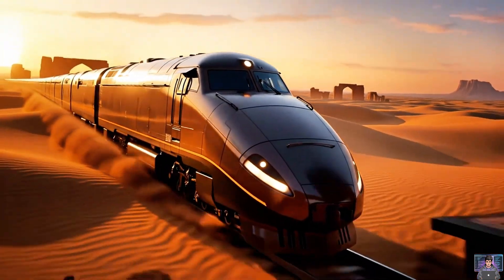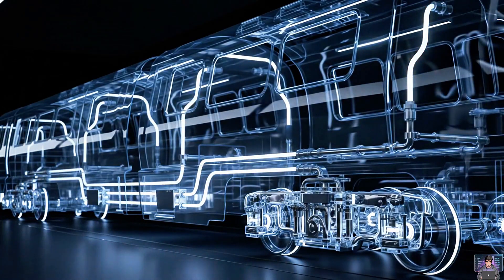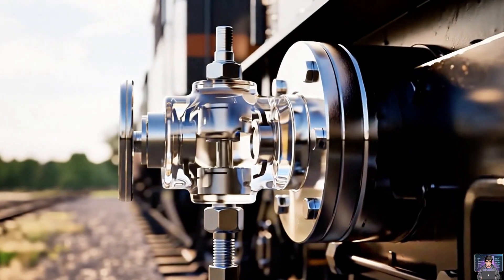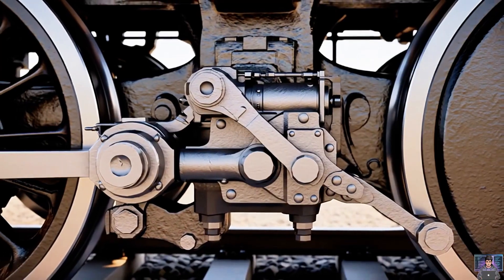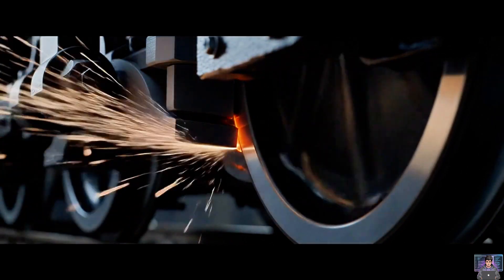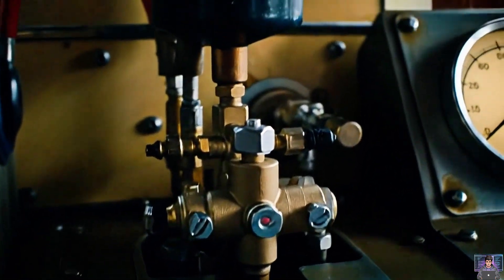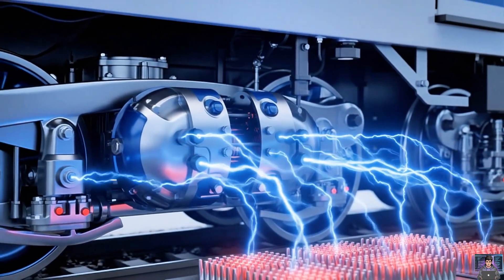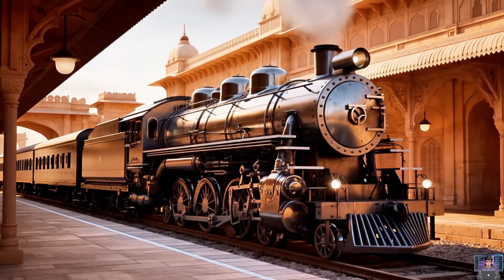How Train Brakes Works 3D Animation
🚀 Ever wondered how a massive, roaring train comes to a smooth, safe stop? Dive into our ultimate 3D animated guide to How Train Brakes Work! Uncover the ingenious engineering that commands colossal momentum.

Forget complex diagrams. Our award-winning, hyper-realistic 3D animations transform intricate mechanical and pneumatic systems into a captivating, crystal-clear experience. See the power of friction and air pressure with unprecedented visual detail!

In this essential animated journey, you'll discover:

🚂 The Core Principle: How friction converts motion into controlled stopping power.

💨 Air Brake Mastery: Explore the pervasive pneumatic network that controls brakes across every car.

🧠 The Triple Valve: See the "brain" that intelligently manages air flow for synchronized braking.

⚙️ Mechanical Action: Witness how cylinders and brake pads engage with the wheels.

🚨 Emergency Stops: Understand the critical, instant halt systems for ultimate safety.

✨ Modern Innovations: Glimpse dynamic (regenerative) and magnetic brakes in action on high-speed trains.

Our commitment to scientific accuracy and thrilling visual storytelling makes this the definitive, most engaging explanation of train braking systems you'll ever see!

Ready to master the momentum? Hit play now!